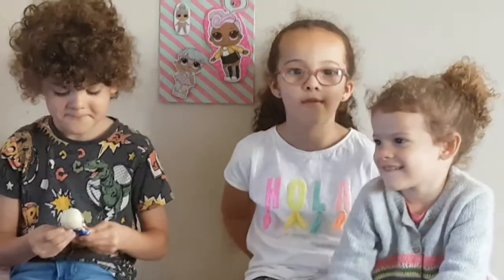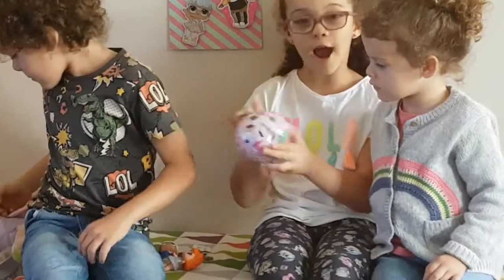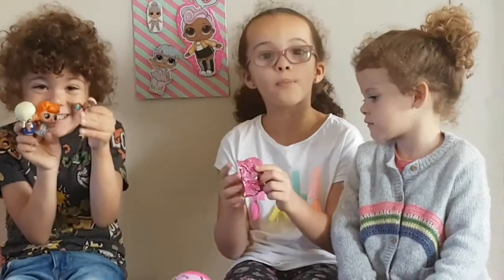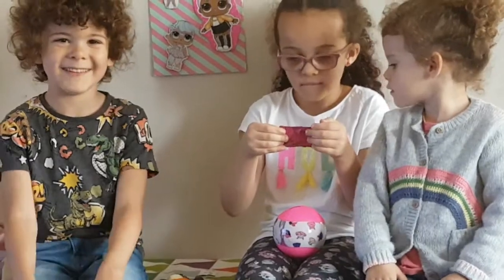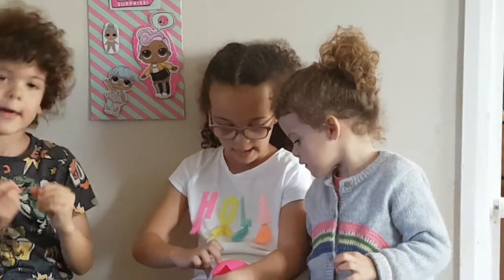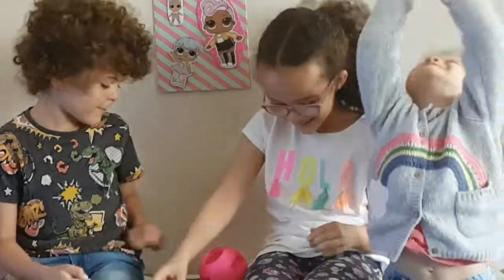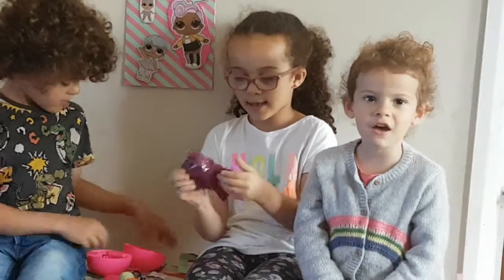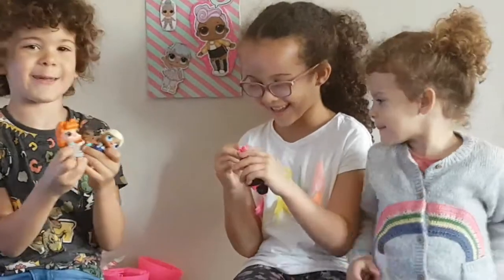Become an Unboxer Entry - Charlotte Bragger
We are on the hunt for the next awesome unboxer!
We want to see your amazing L.O.L. Surprise unboxing videos.
Send us your unboxing videos for our L.O.L. Surprise UK YouTube channel and you could be in with a chance of winning a toy bundle every month for 6 months and a video camera worth £200 so you can keep filming your amazing videos!